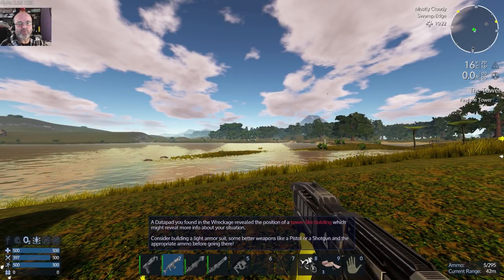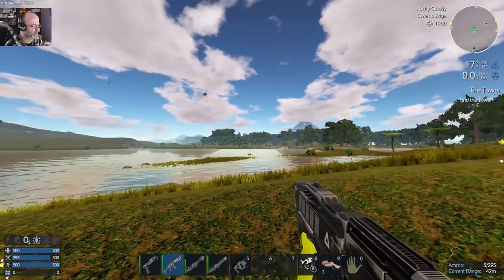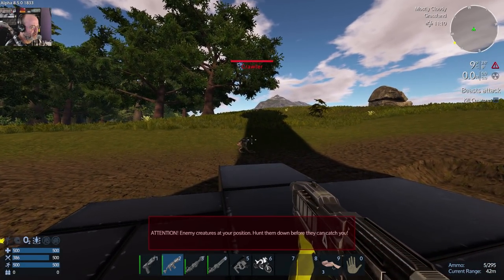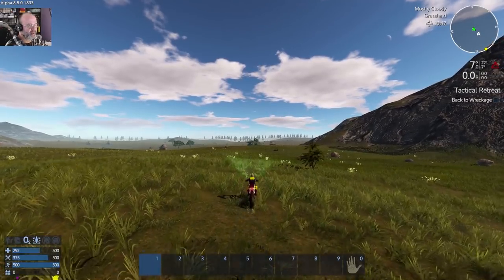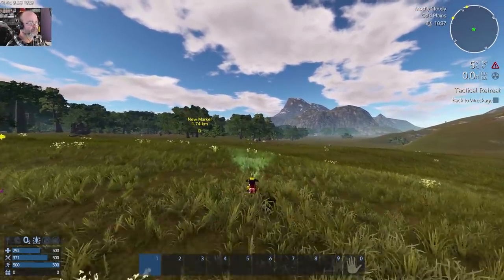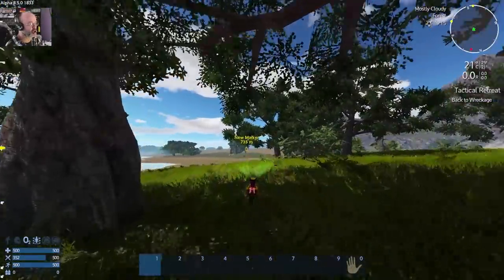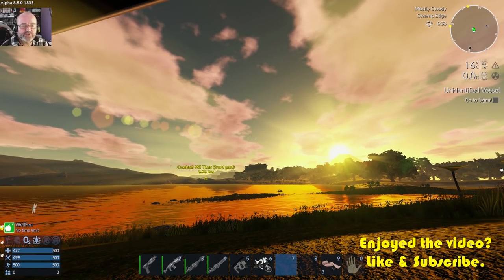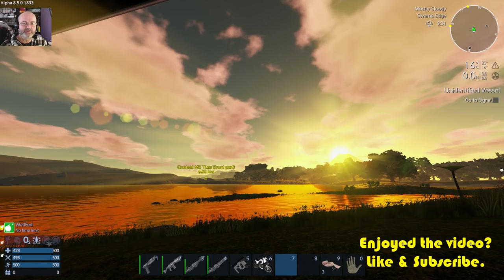Empyrion Alpha 8 - #50 - "Pangolin" - Let's Play with RaidzeroAU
Empyrion Alpha 8 Gameplay - Checking the tower & new wildlife.

Empyrion Galactic Survival - Alpha 8